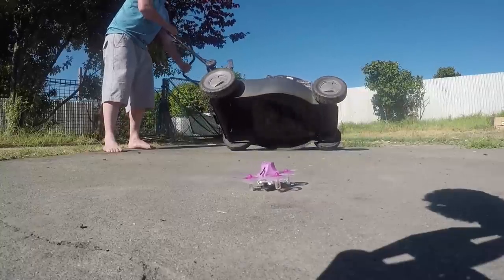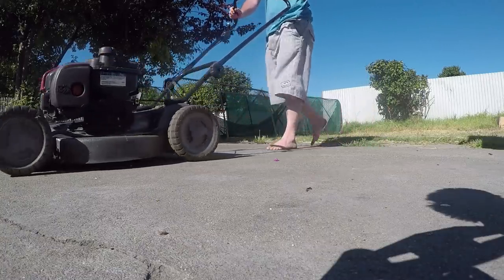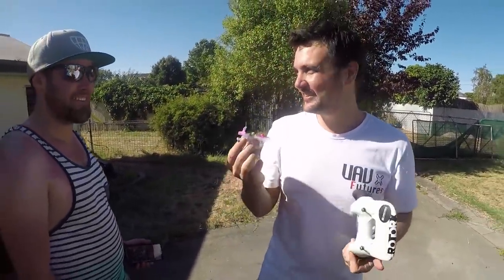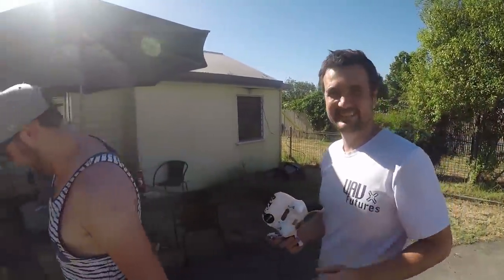DRONE VS LAWN MOWER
What happens when you fly a drone into a lawn mower. Lets find out.

and wear shoes Bennie